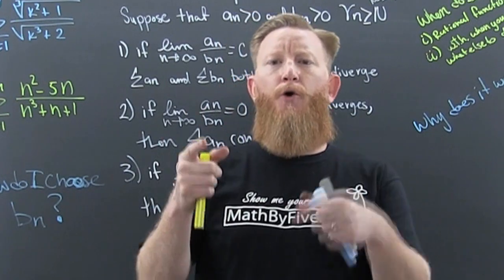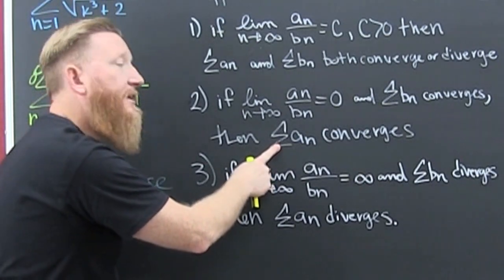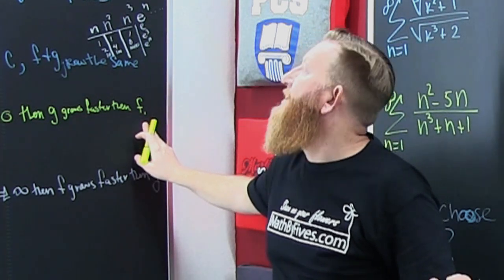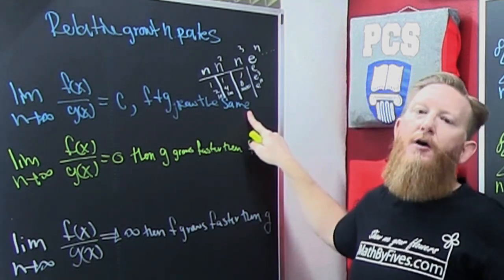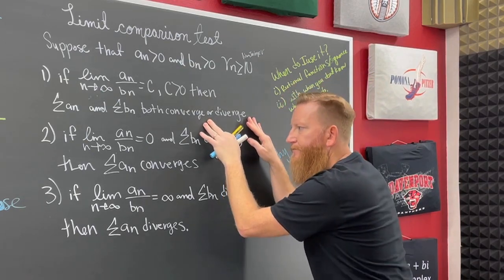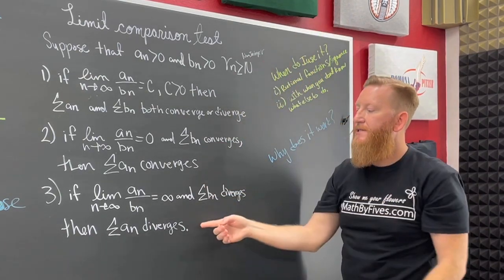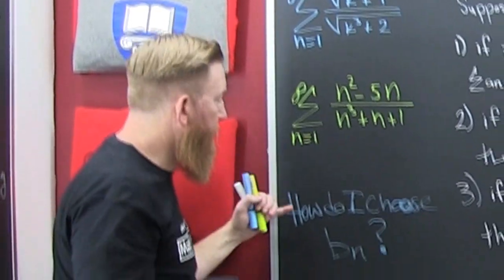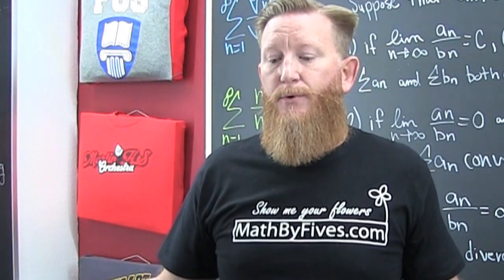The Limit Comparison Test Video Calculus 2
This is the concept video for the limit comparison test. This video explores the construction of the test and rational for why it works. The video dives into the growth rate for the two sequences to check the end behavior of the functions. The video also has a playlist with examples of the process.